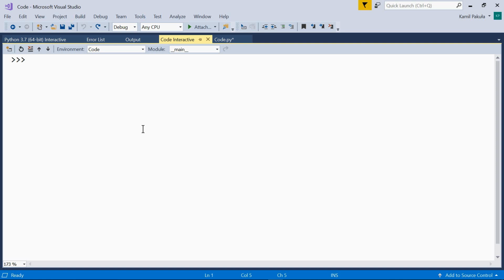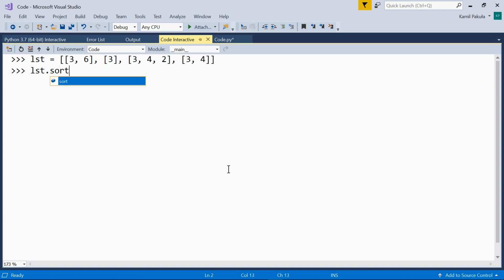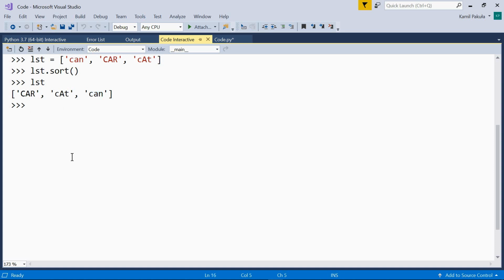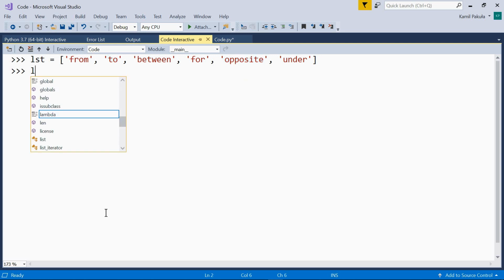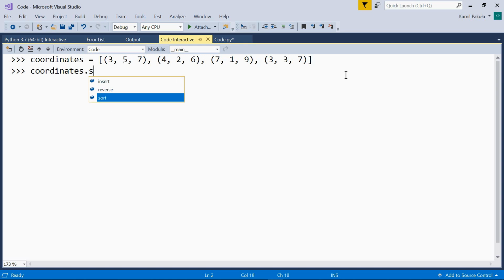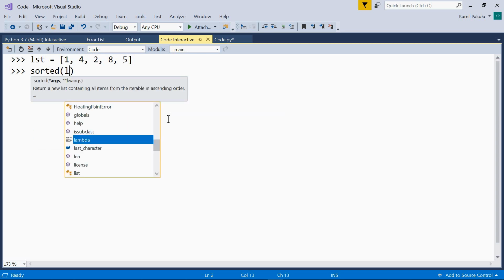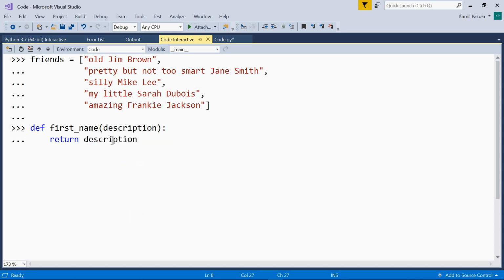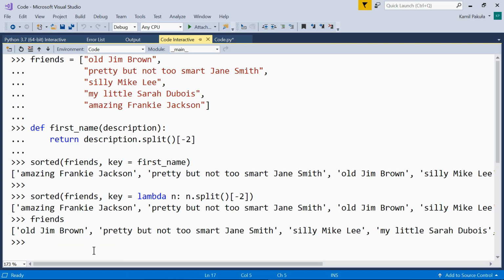Sorting Lists in Python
In this Python video we’ll be talking about sorting lists. We’ll be using the sort() method and the built-in sorted() function. We’ll learn how to sort not only in alphabetical order, but also by other criteria.